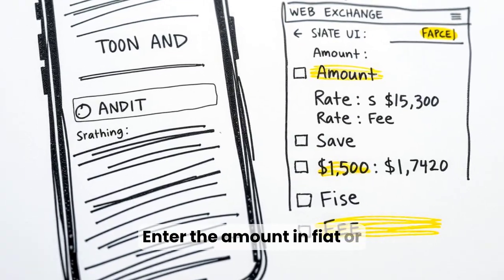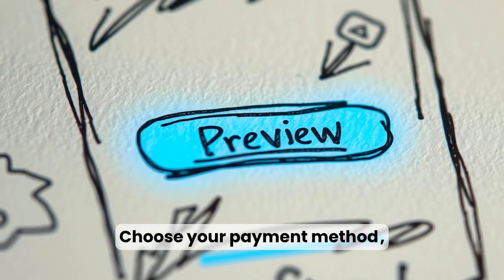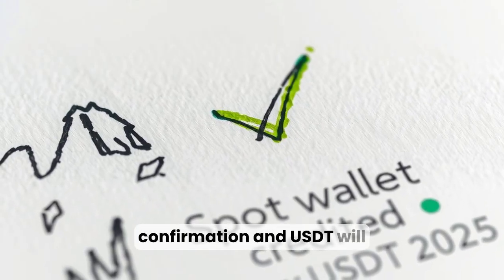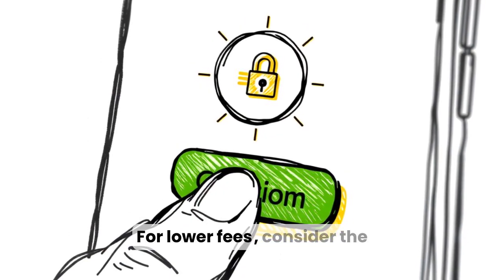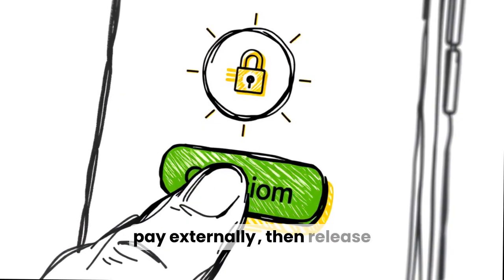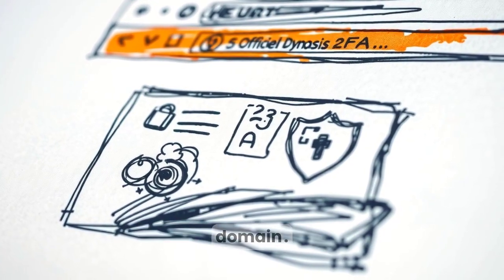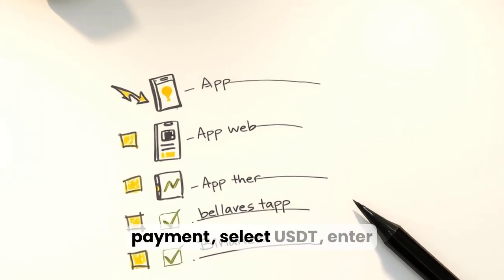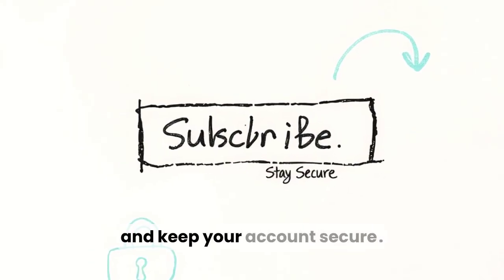How To Buy USDT On Binance - 2026 (Full Tutorial)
Learn how to buy USDT on Binance in 2026 with this complete step-by-step tutorial. This guide shows you how to create a Binance account, verify your identity, choose the best payment method, and safely purchase USDT using your bank card, P2P, or other supported options. Perfect for beginners and anyone looking to buy USDT quickly and securely on Binance.